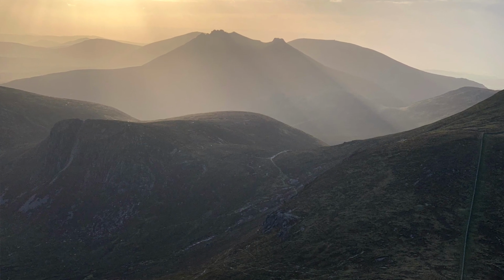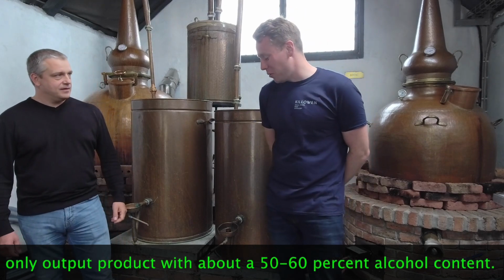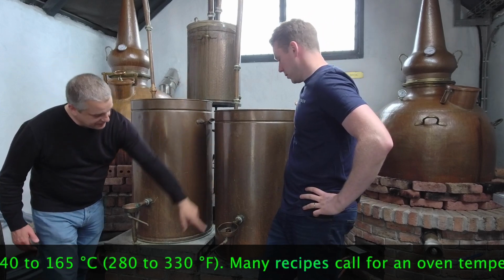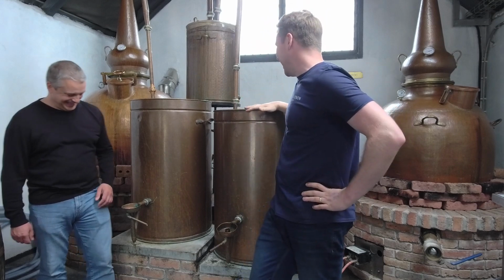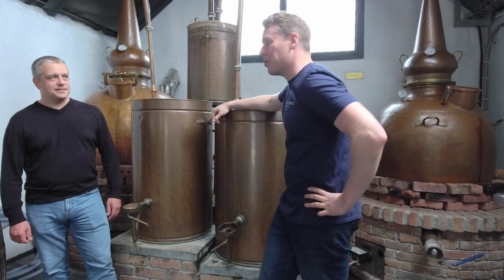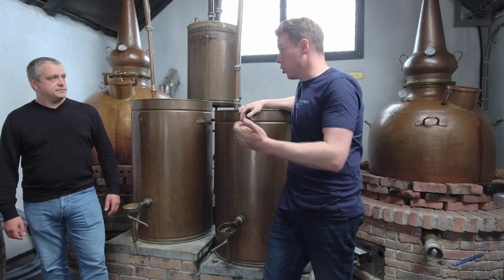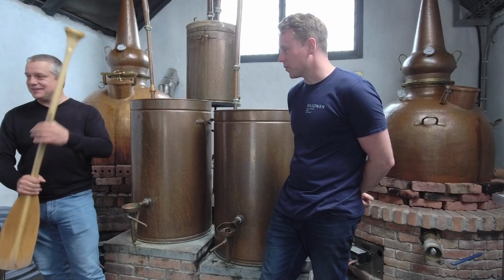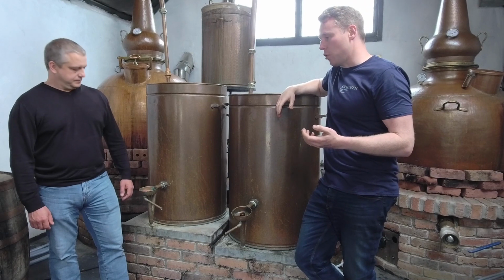Visit to Killowen Distillery, Co. Down, N. Ireland - artisan makers Irish Whiskey, Rum, Gin & Poteen